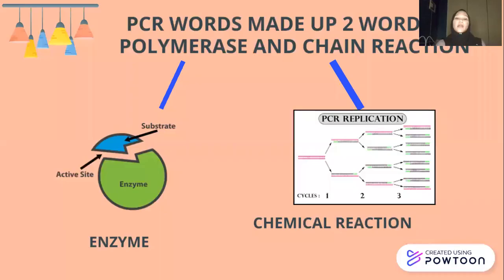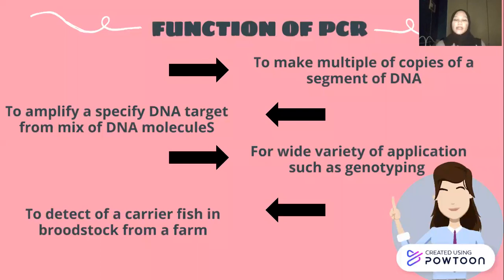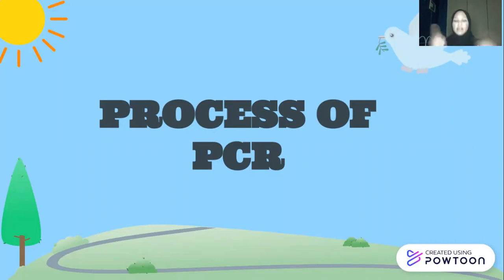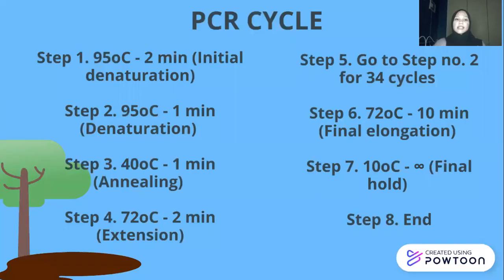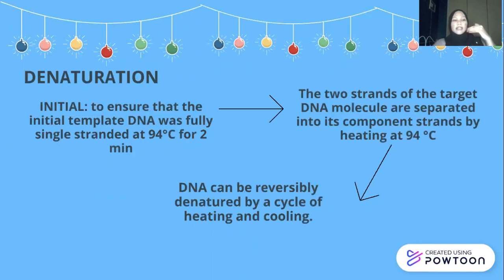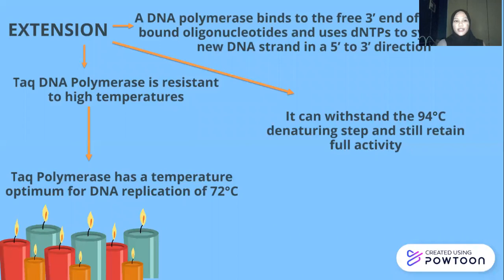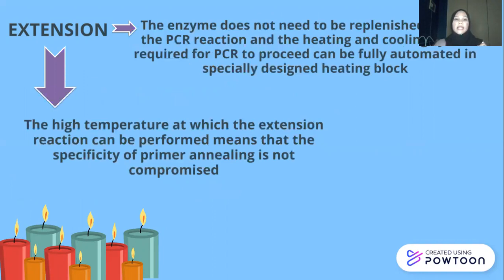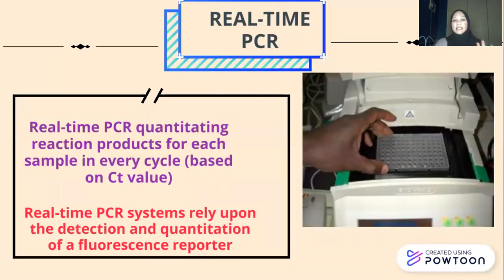PCR S52103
My name is Siti Murzaifa binti Mursalin. This is my assignment for subject AQU3601 about PCR.